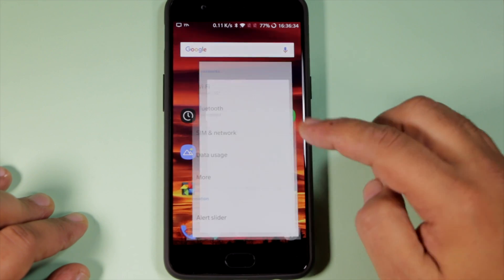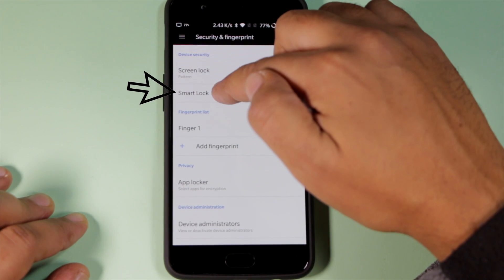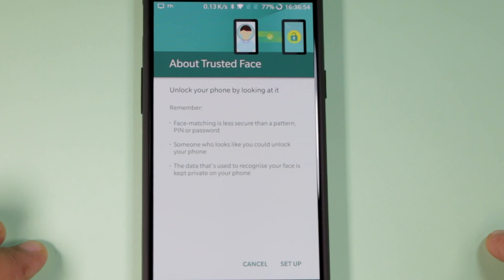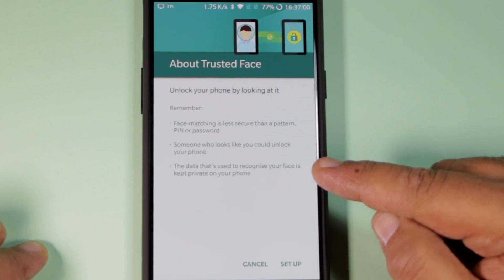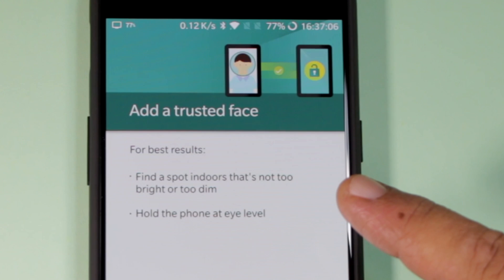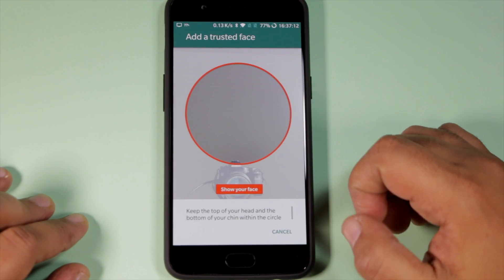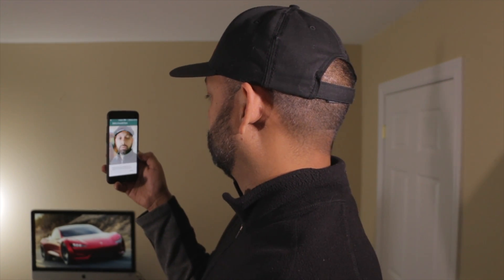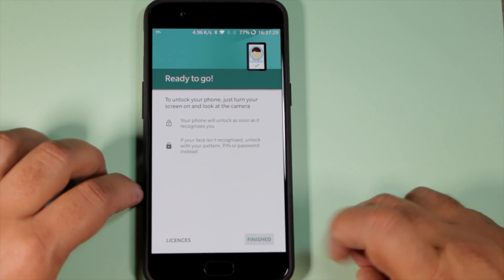How to Face Unlock Your OnePlus 5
OnePlus just released the OnePlus 5T with their own Face Unlock feature.  Did you know you can set up face unlock on a OnePlus 5 too, using native Android functionality?

Vinay